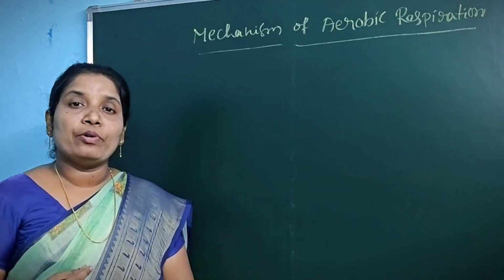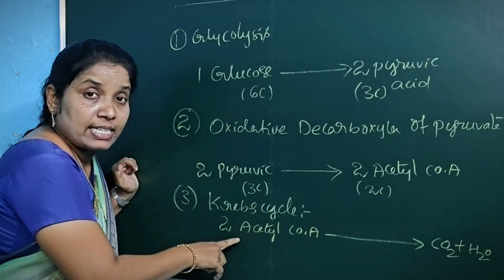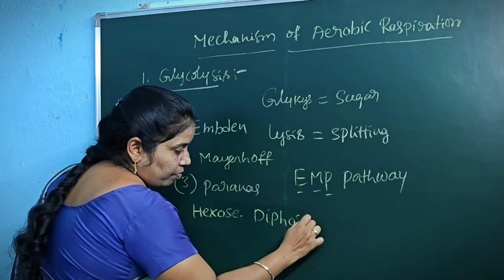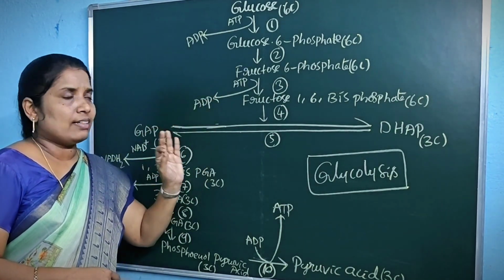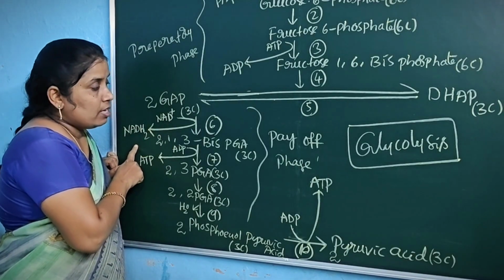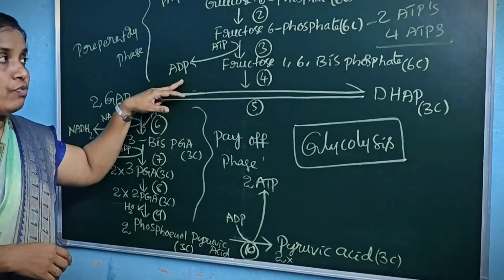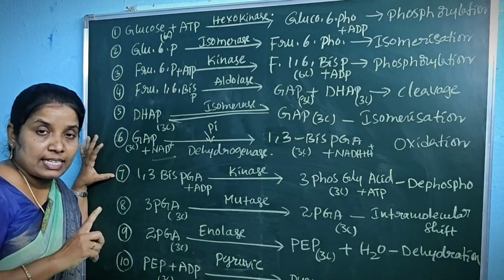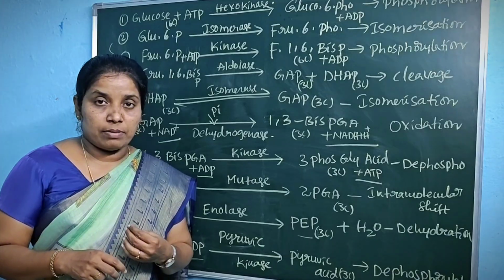Glycolysis l Aerobic Respiration l EMP Pathway l Hexose Diphosphate Pathway l Glycolysis Explained l